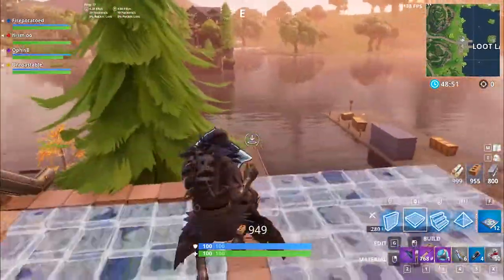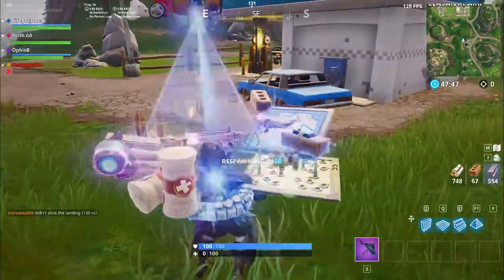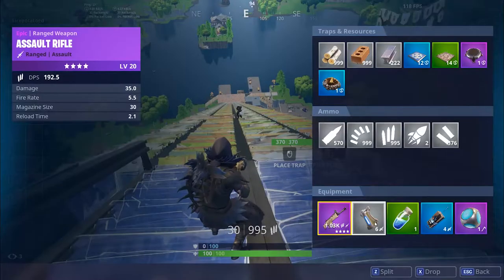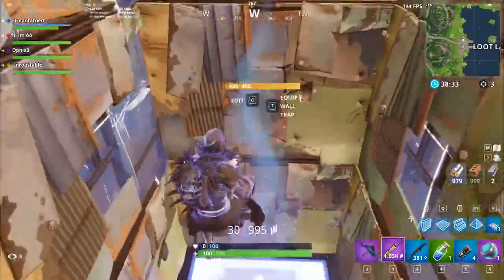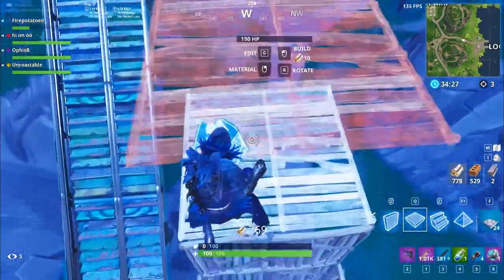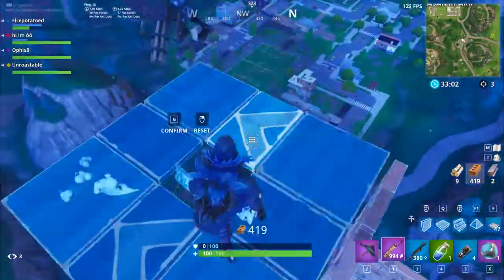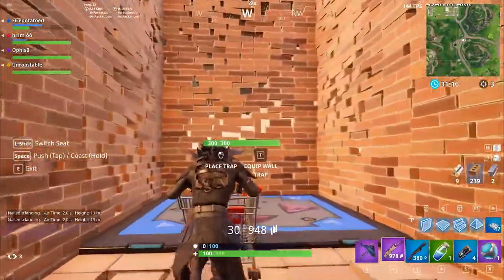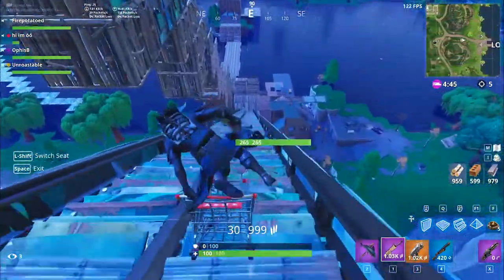HOW TO BUILD A SHOPPING CART ELEVATOR IN FORTNITE!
Quick tutorial on something I came up with. Hope you guys enjoy!

If you want to watch me stream, find me :) I'd appreciate as many follows as I can get! Thanks!